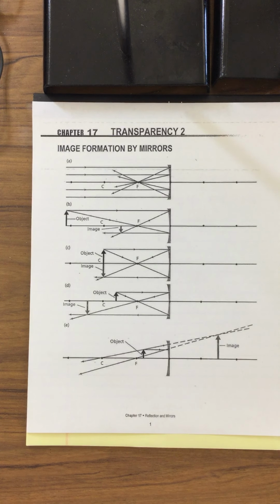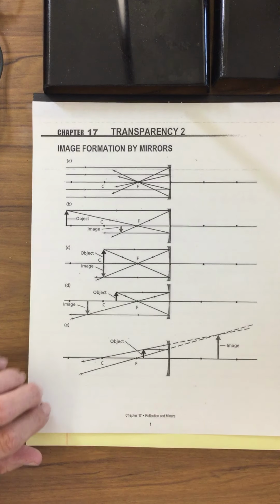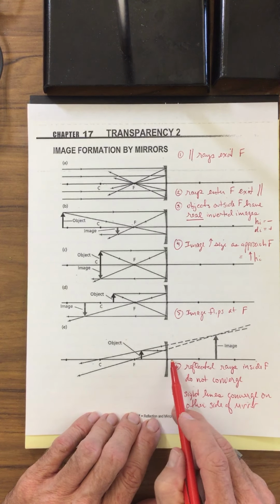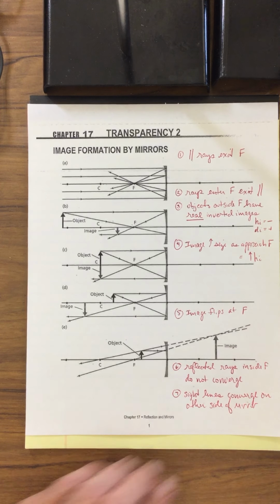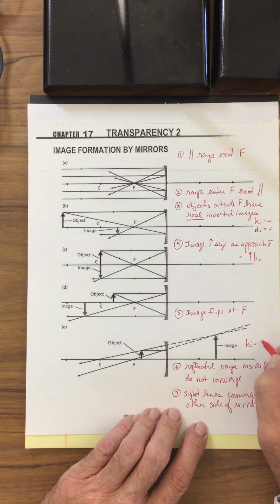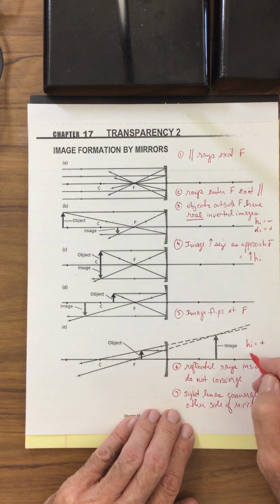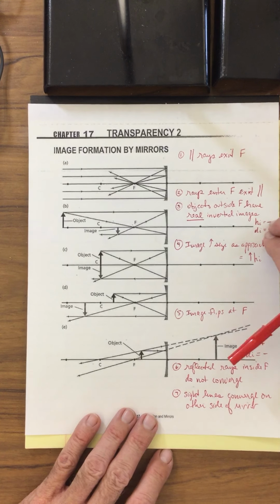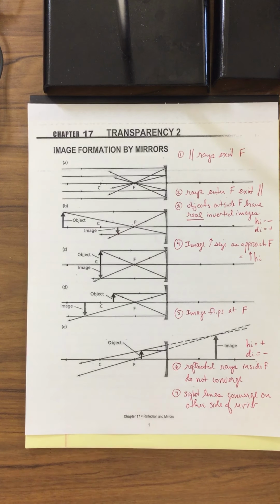Lab Image Formation